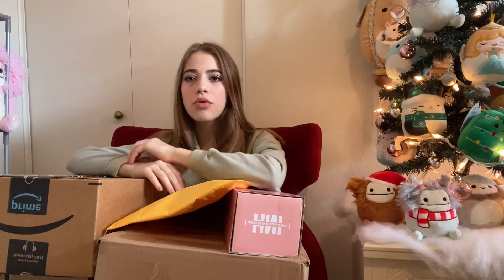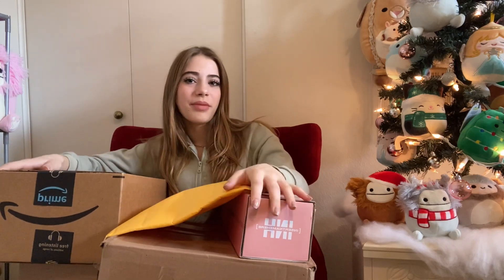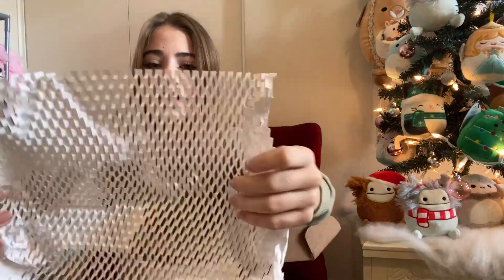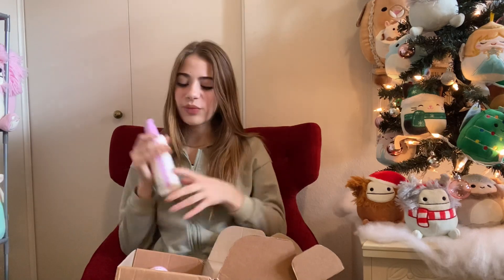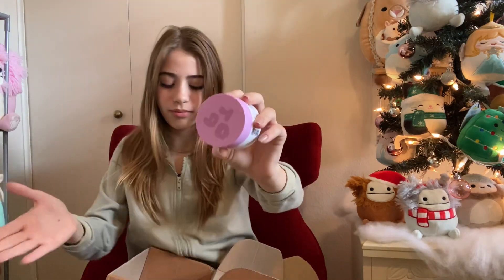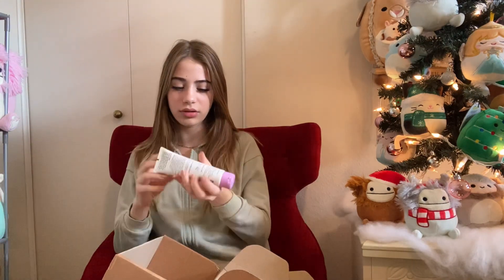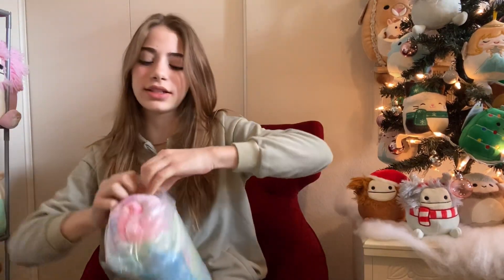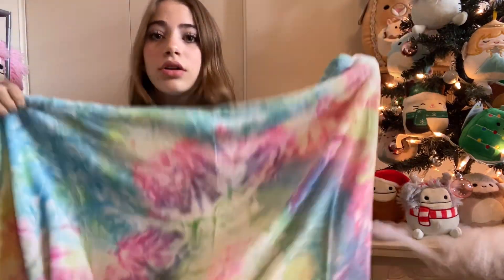UNBOXING MY PR PACKAGES FROM LAST WEEK! Skincare, hair tools & more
I have several PR packages to unbox with you guys, so let’s get into it!